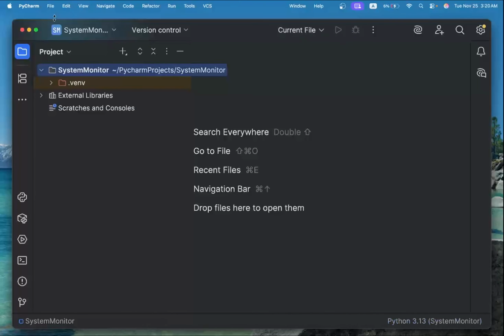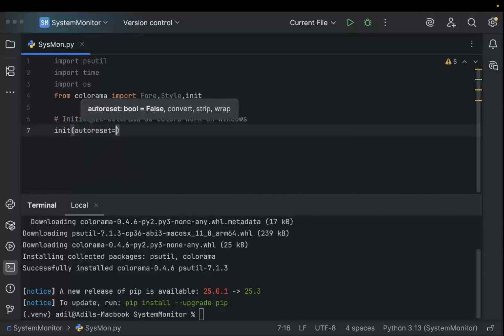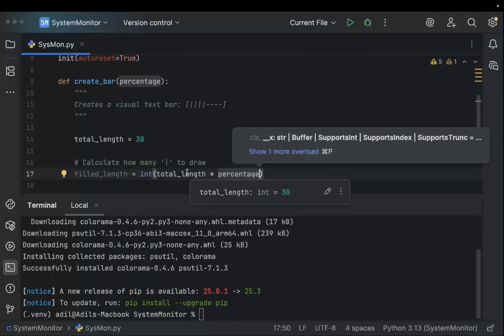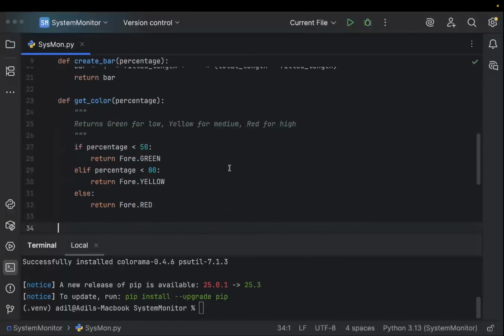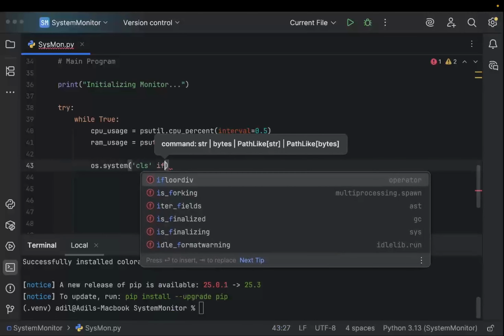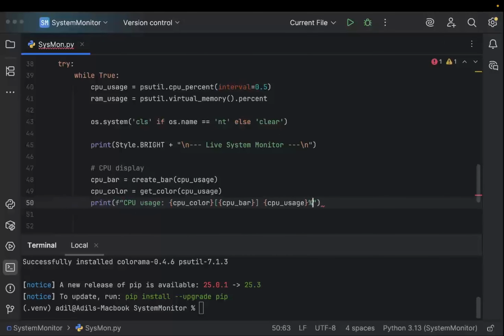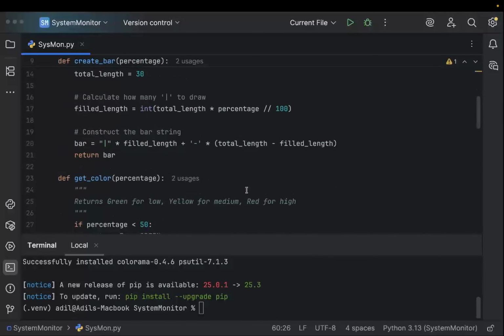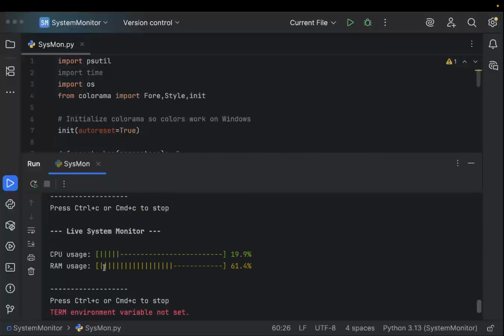90. Project 4 – System Resource Monitor | Python for Beginners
In this beginner-friendly Python tutorial, you’ll learn how to build a real-time System Resource Monitor using Python. 🧬 These are practical skills that help you understand system performance, automation, and how to interact with your computer’s hardware through code.

What you’ll learn in this video:
✅ How to use the psutil module to read system metrics
✅ Monitoring CPU usage, RAM, disk, and network stats
✅ Displaying real-time data in a clean CLI dashboard
✅ Writing efficient loops for continuous system tracking
✅ Tips to expand the monitor with alerts or logging features